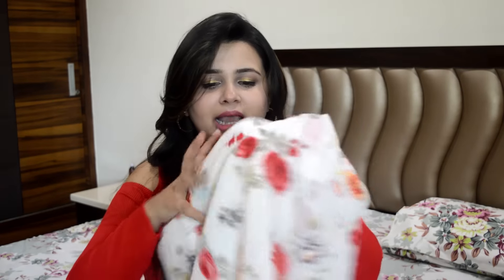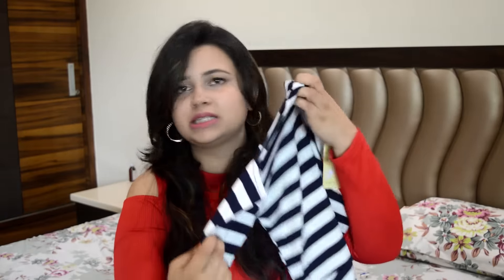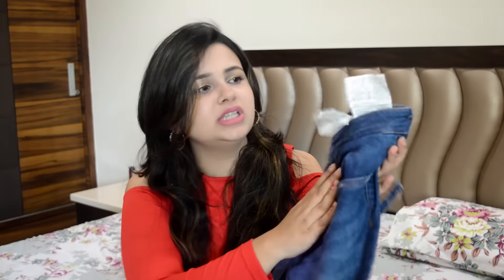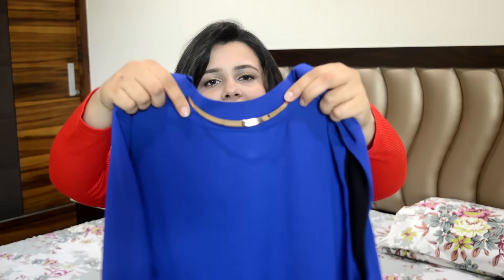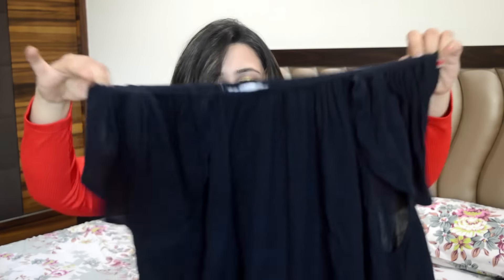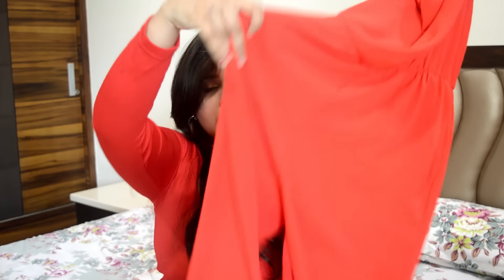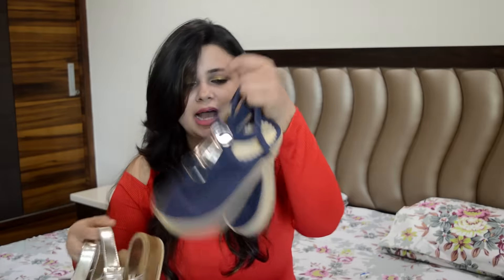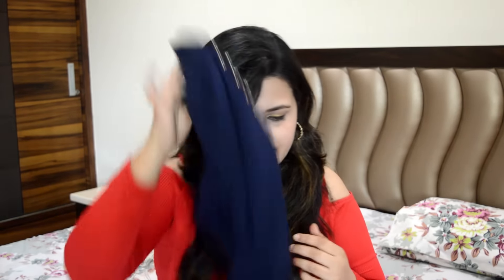Fashion Haul | Sarijini Nagar,Zara,Forever21 etc.| theitgirlbymj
Hey everyone !
I went to Delhi and mussorie so I picked up quite a lot of stuff. Thought to share it with you guys. This fashion haul has stuff from Delhi, Sarojini Nagar,Forever21,DLF Emporio and M-block Market.

This channel is a reflection of my life. I share everything that I love or every bit of knowledge that I have. It's all bout spreading happiness, love and creating positive environment.

This is a lifestyle where I share beauty stuff, makeup tutorials, recipes, DIY's, Nail Arts and everything that I love to do.

 Mukta